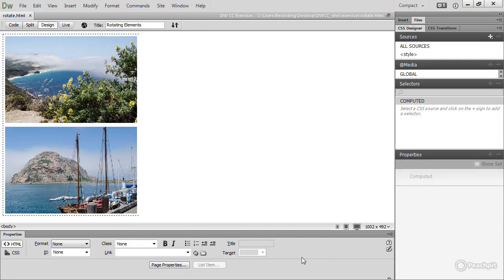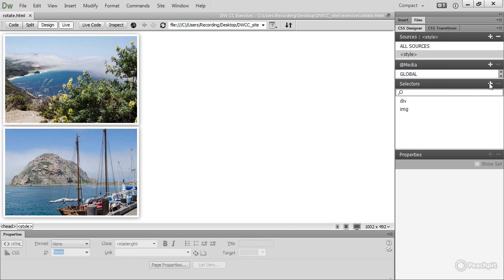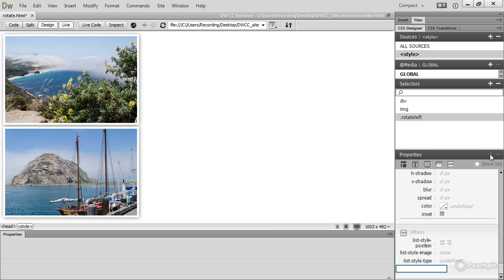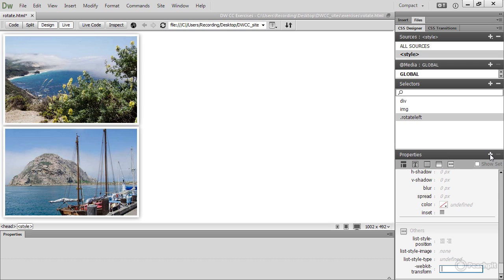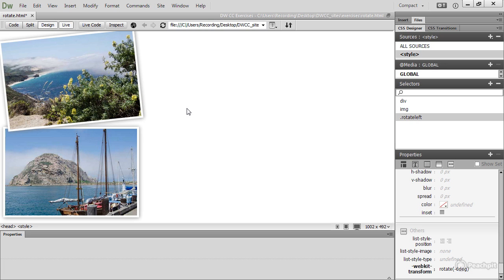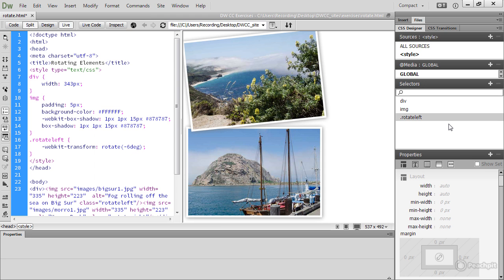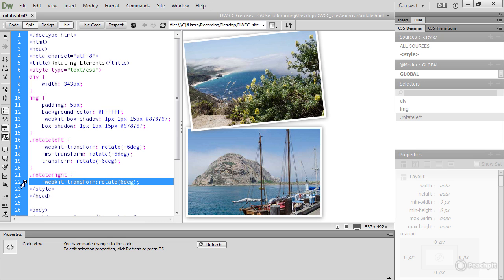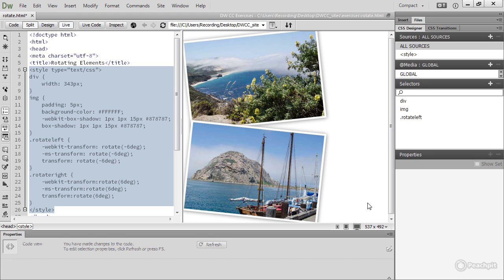076 Rotating Elements